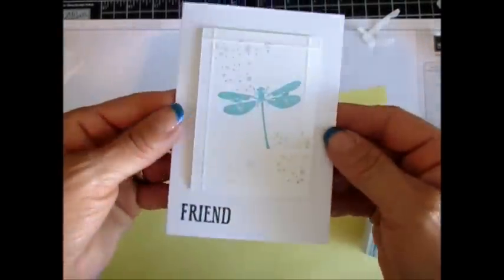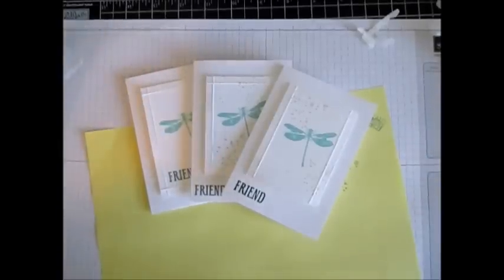Stamp On the Go #40